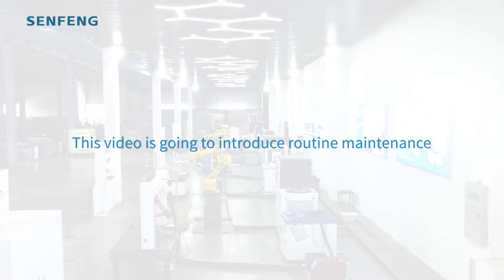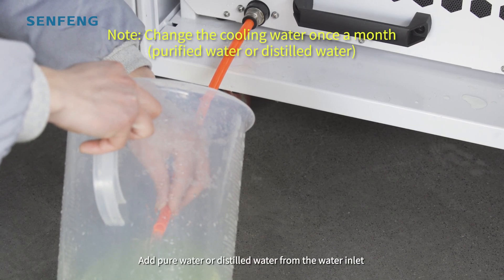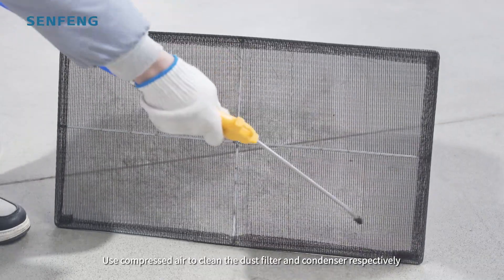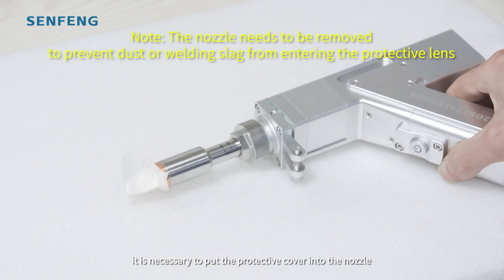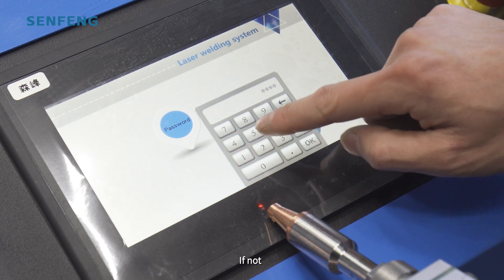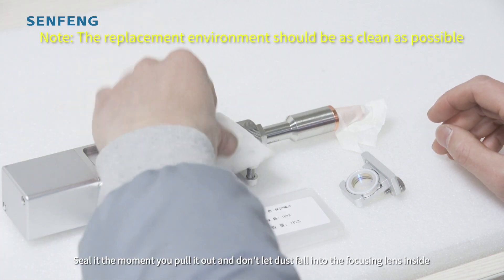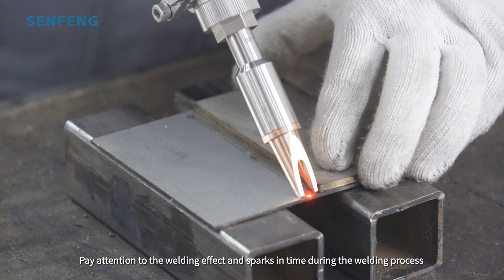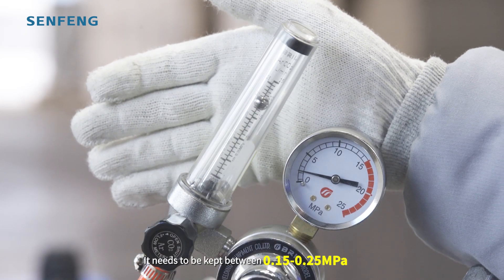How to maintain the handheld welding machine on a daily basis?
Do you know how to carry out the daily maintenance of the laser welding machine? For example, if the protective lens needs to be replaced, what specific steps should you take? And how often does the water in the chiller need to be changed?
It's best if this video can clear your doubts.